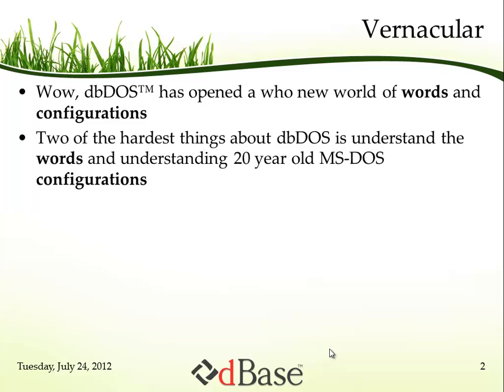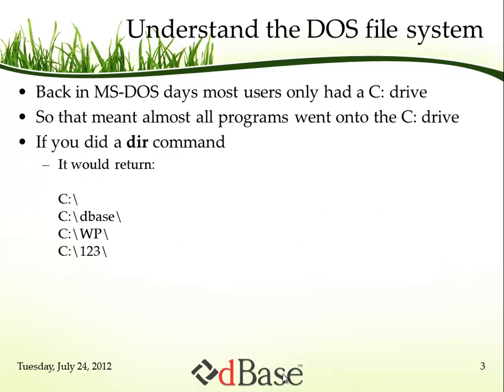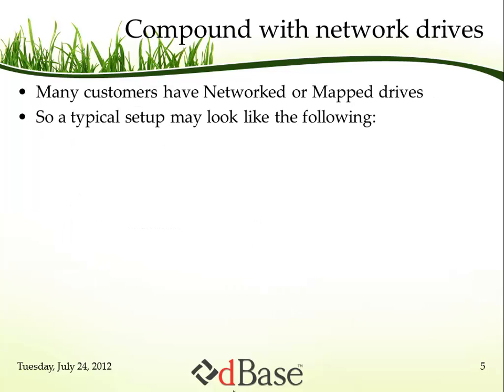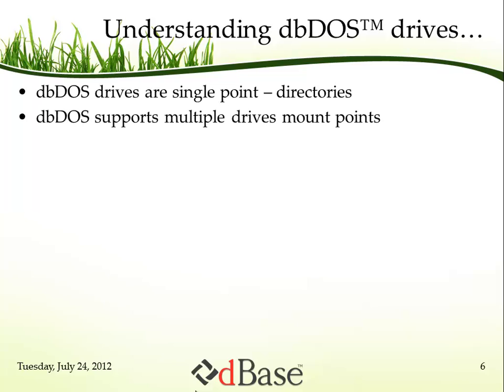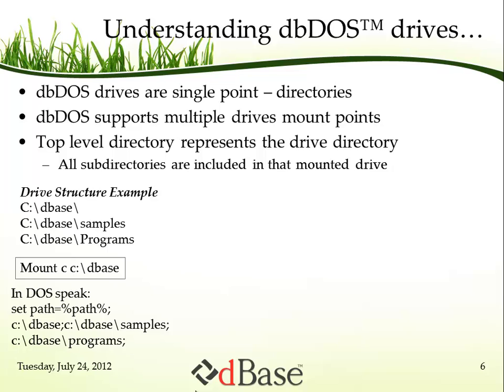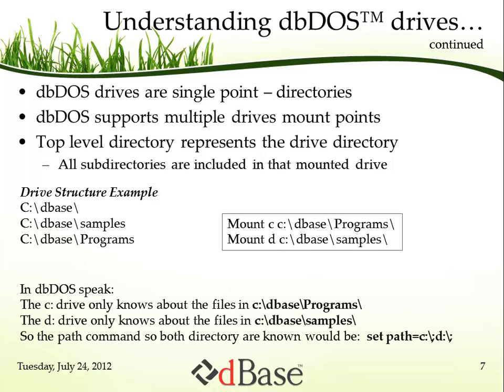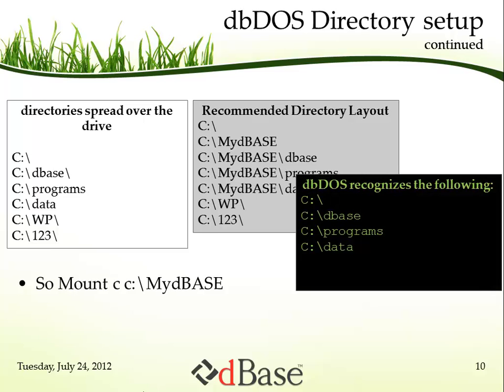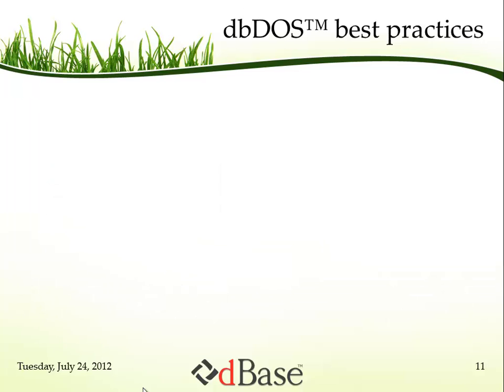Getting into the Weeds -- File Management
This video reviews some of the challenges that users of dbDOS face when trying to configure dBASE for DOS on a new Windows machine.  It focuses on best practices for setup to ensure a simpler setup and higher degree of success with both products.